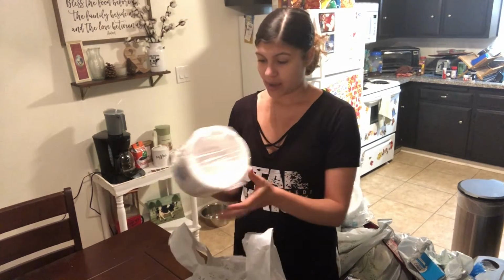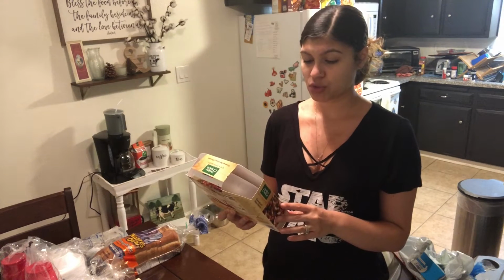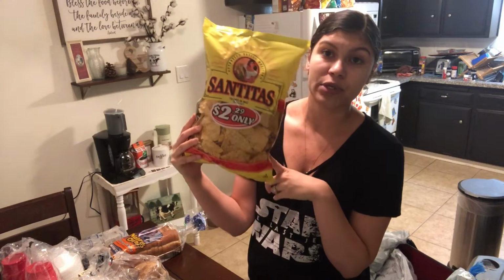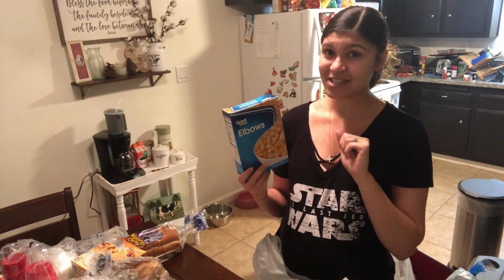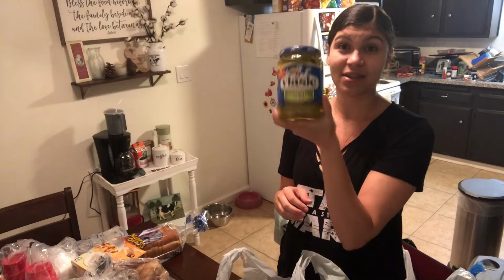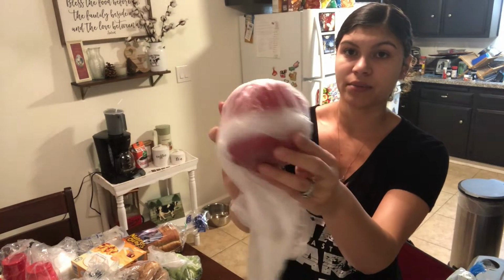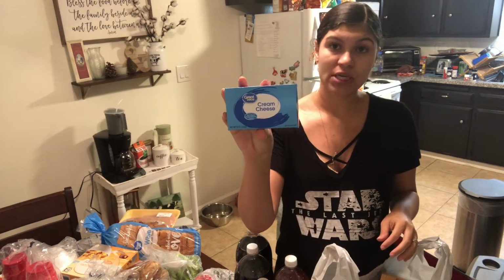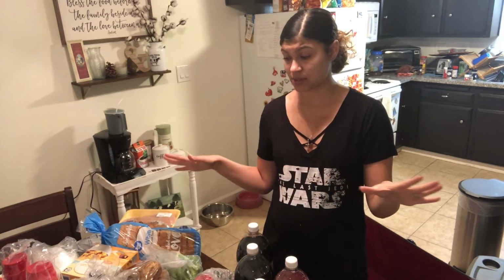Walmart Grocery Haul For Family of Three + One More On The Way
Hey guys, today I have a pull out the bag as I go grocery style haul. I hope you like this style of grocery haul, if you do please give this video a thumbs up and leave me a comment down below letting me know where your favorite place to grocery shop is. All of the groceries shown in this video feed my family of 3 for an entire week.

i n s t a g r a m : @mind.over.mandy